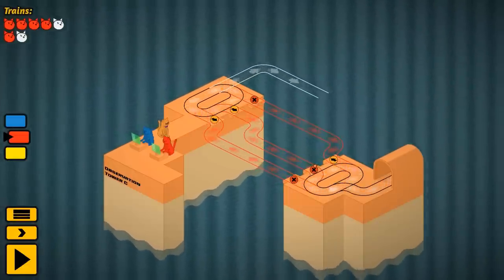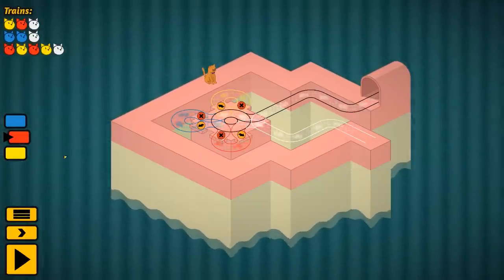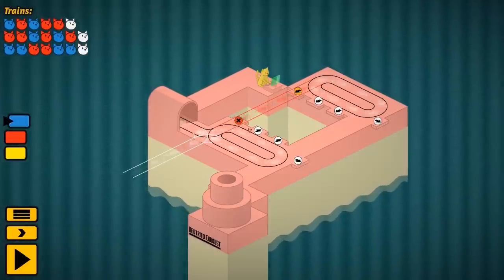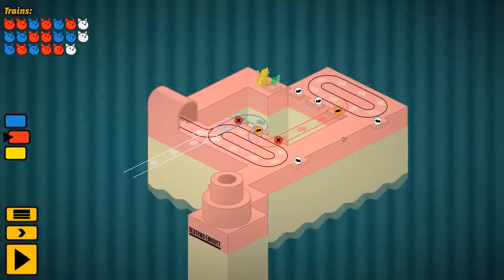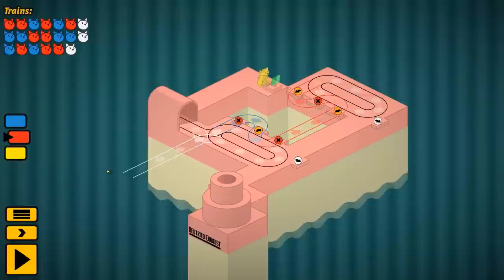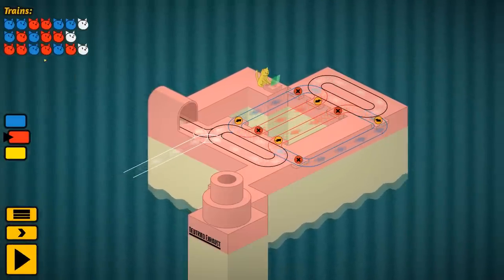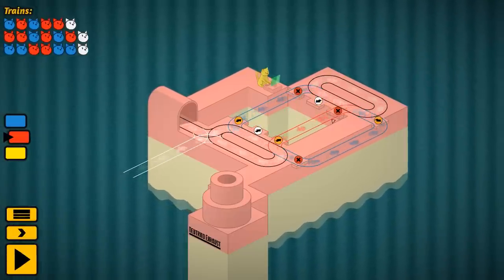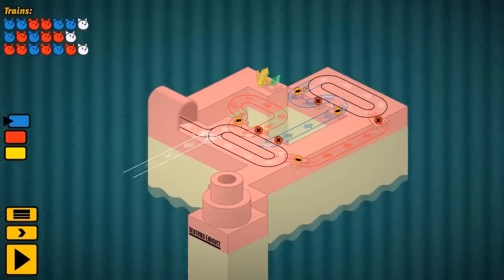Let's Play The Cat Machine Gameplay - The Right Solution [Part 3]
Welcome to the Cat Machine, a puzzle game where you launch cats off rails to keep Earth in orbit (yes, I'm serious).

About The Cat Machine

The Future is Meow! The Cat Machine is a game of logic, and cats riding around on trains. As we are all aware, The Cat Machine is a giant contraption that maintains the stability of earth's orbit around the sun. A fun logical puzzler with over 50 levels, now you can build that machine too!